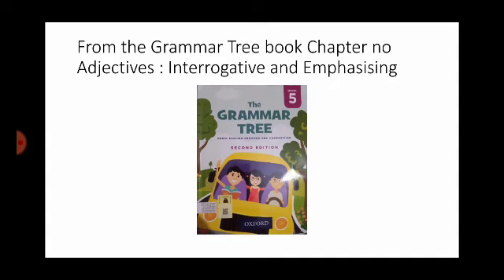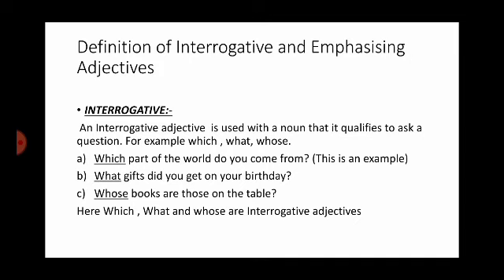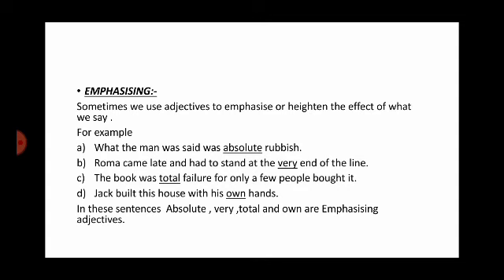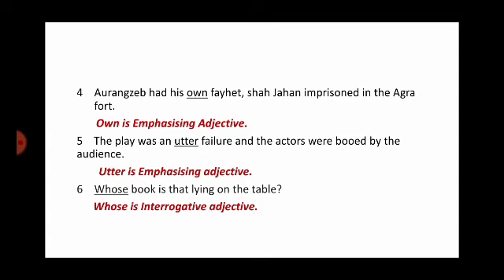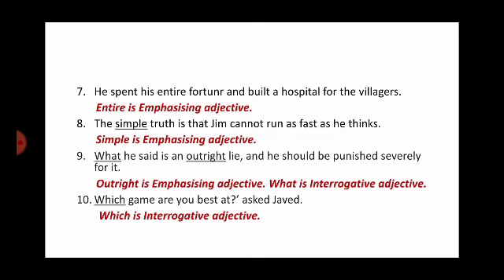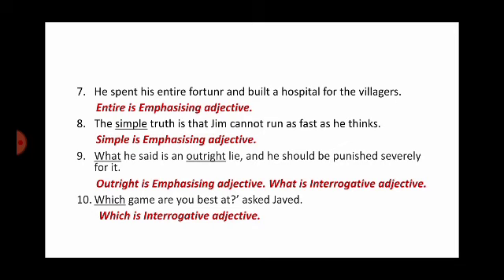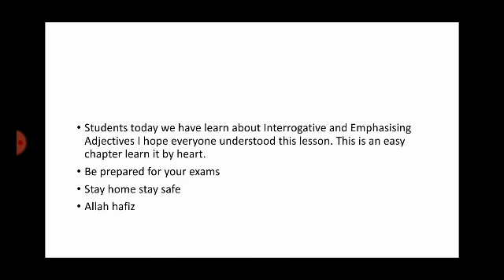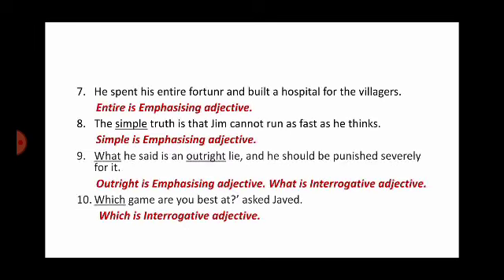LECTURE NO16_ENGLISH _CLASS 5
Video from Boys Campus Tks